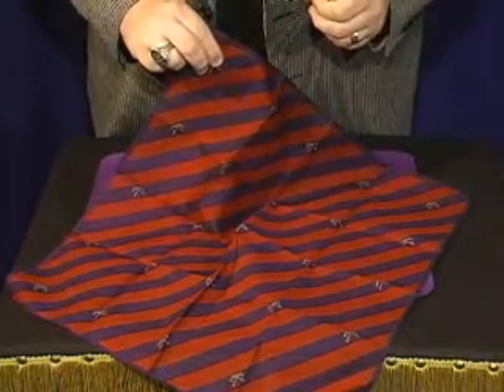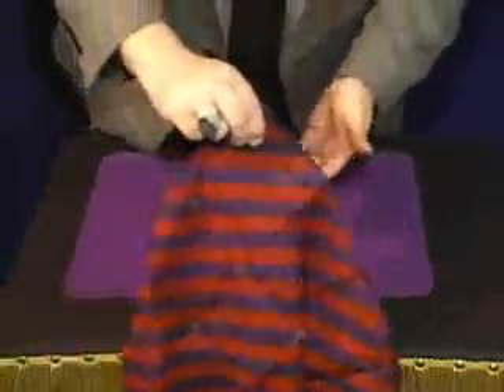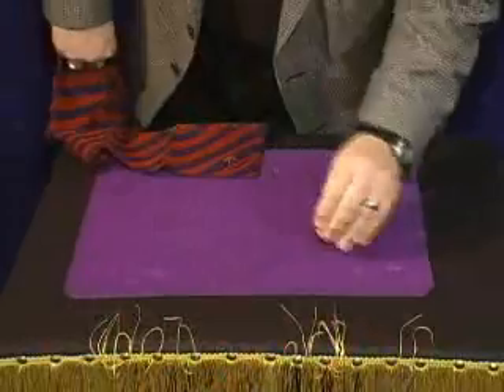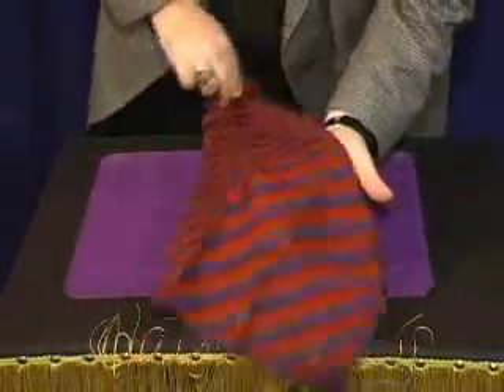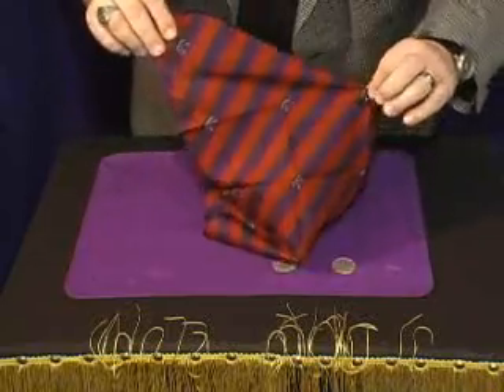Coin Vanish Handkerchief by Mikame